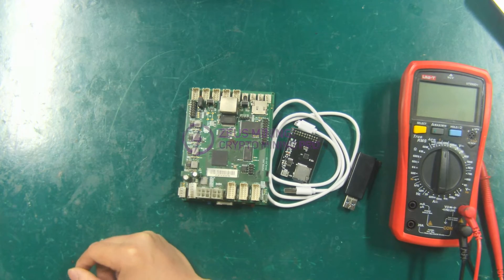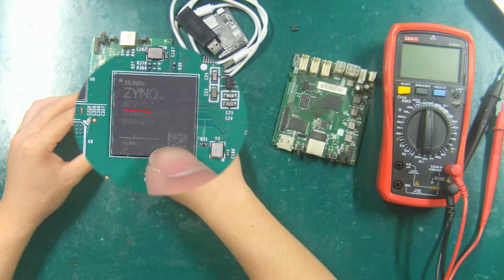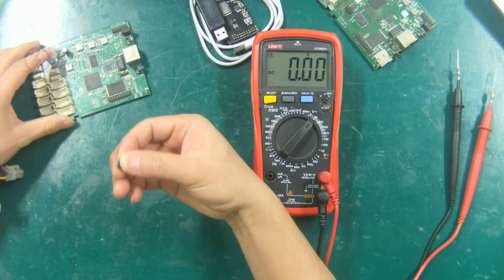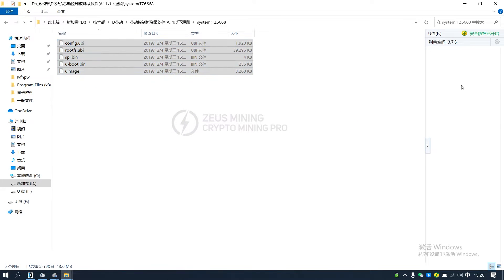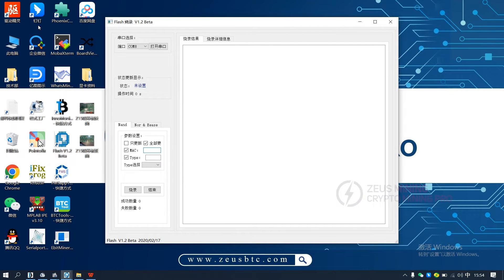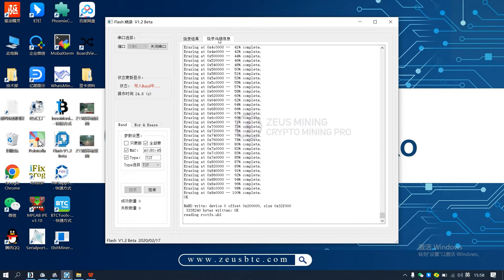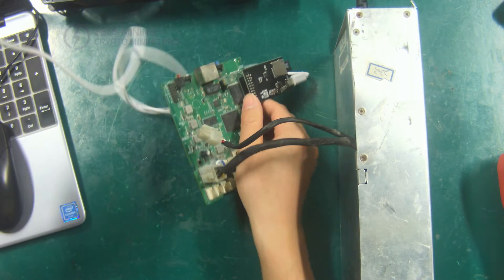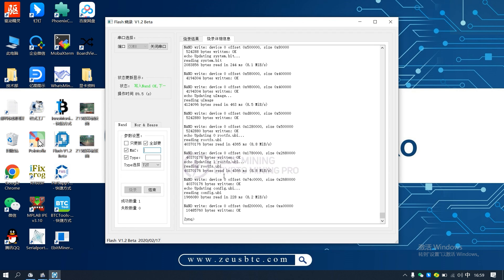How to burn the software of Innosilicon control board | Innosilicon control board program recovery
The video shows how to burn the file to the Innosilicon control board, and we use the SD card flash method. Innosilicon control board flashing tutorial with SD card.

00:00:11 - 00:02:07 Introduce the required tools
00:02:08 - 00:03:01 How did the XC7Z 0 1 0 control board find the 3.3 volts powering unit pin header
00:03:02 - 00:03:56 How did the T Z6 6 6 8 control board find the 1.8 volts powering the unit pin header
00:03:57 - 00:07:44 How to install burning firmware
00:07:45 - 00:10:23 How to program XC7Z 0 1 0 control board